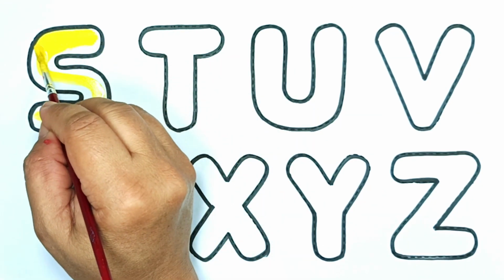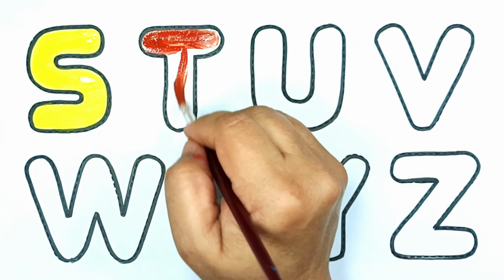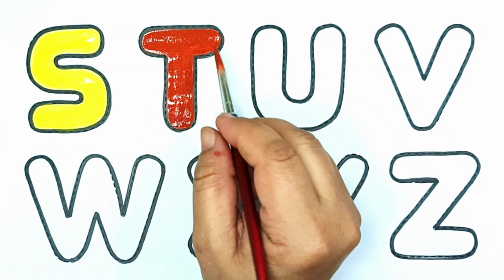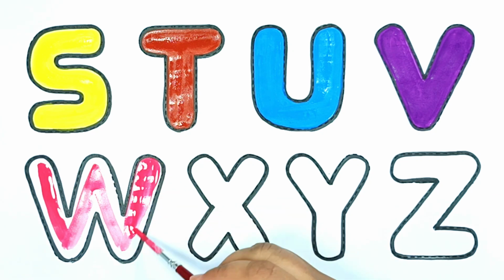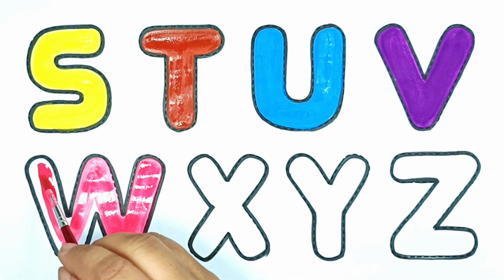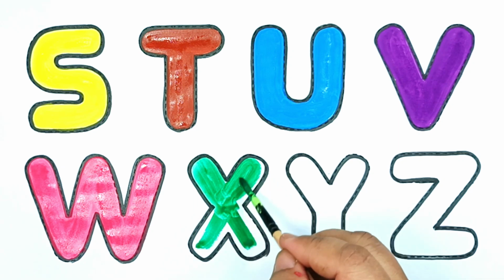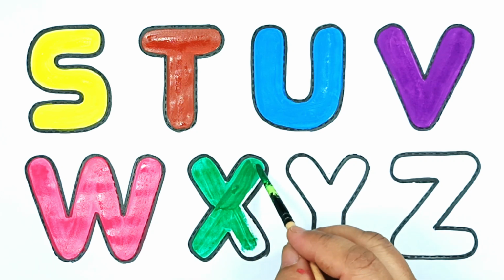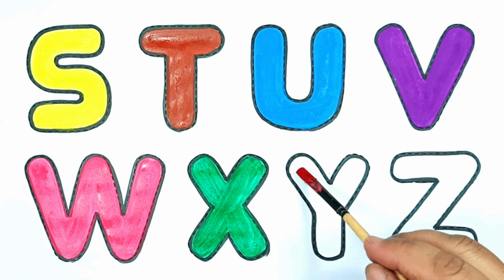Let's Learn to Draw and Paint STUVWXYZ for Kids // Easy Step by Step Drawing Tutorial